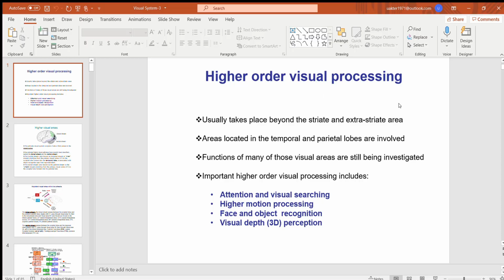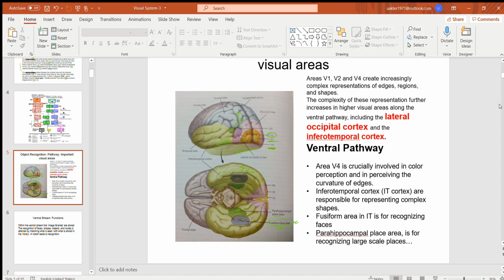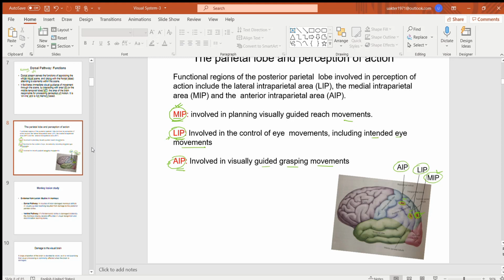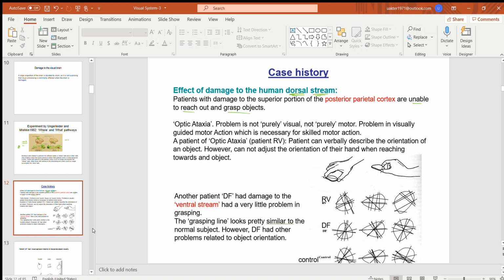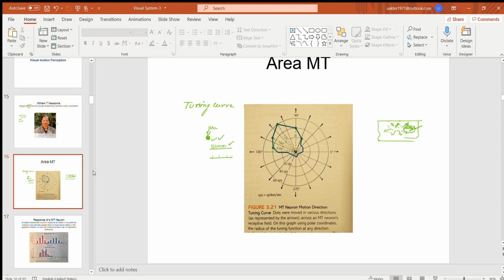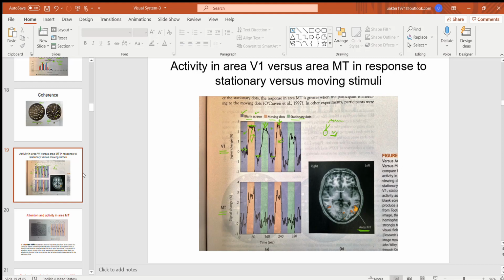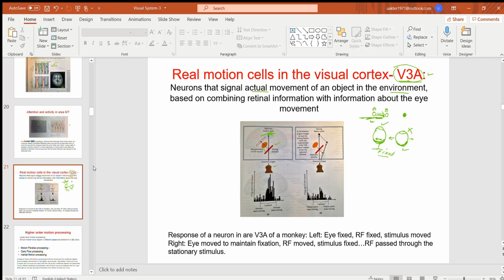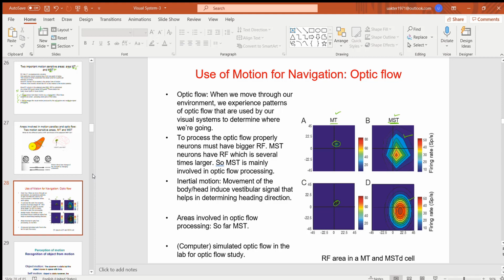Visual Higher Functions